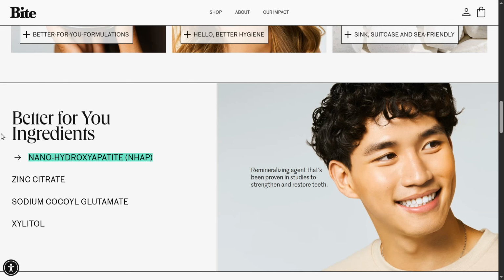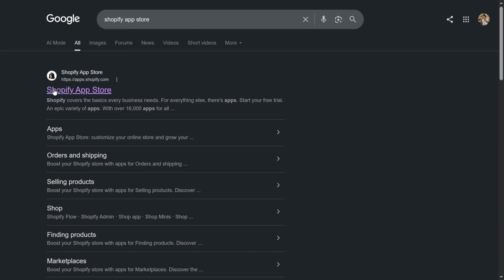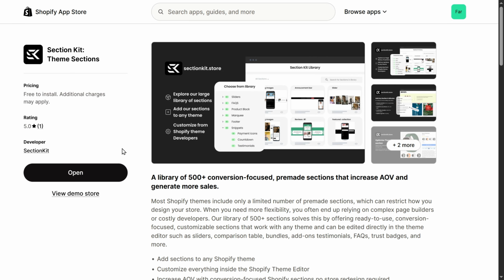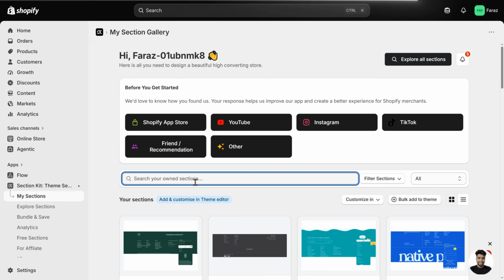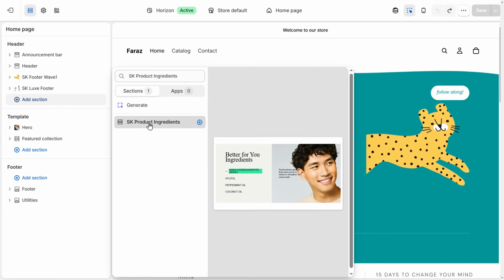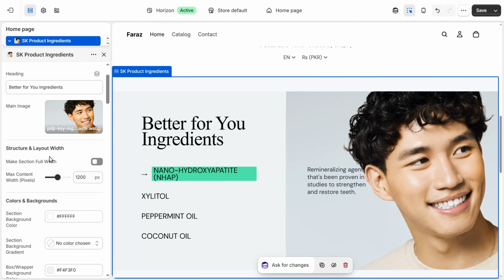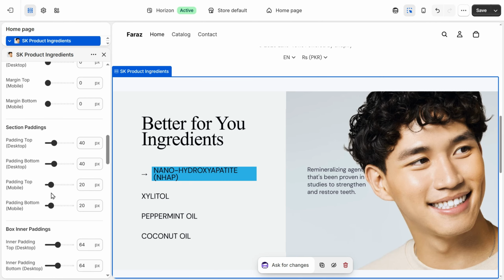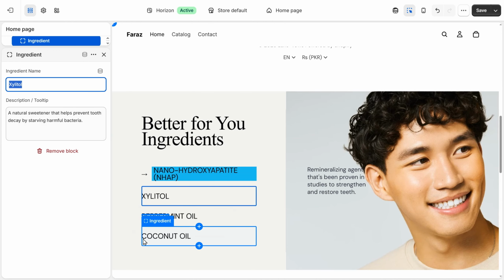How to Add a Collection Section to Your Shopify Store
What's covered in this video:
- How to fully customize it (layout theme, heading, main image, structure and width, colors and background, borders and shadows, margins, paddings, element settings, auto rotate, element effects, typography, ingredient names, and description tooltips)

This section is perfect for highlighting ingredients or product details right on your image with interactive tooltips that grab attention.